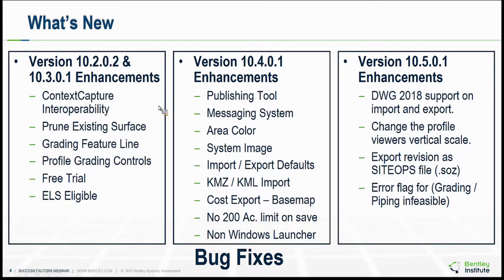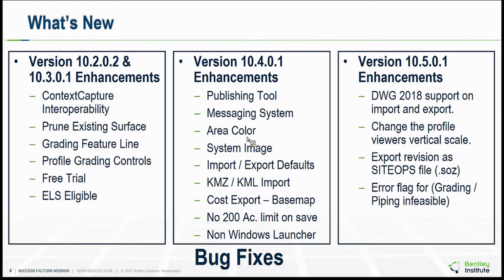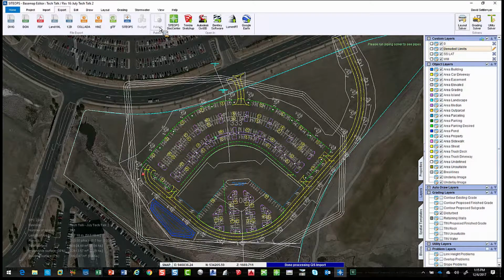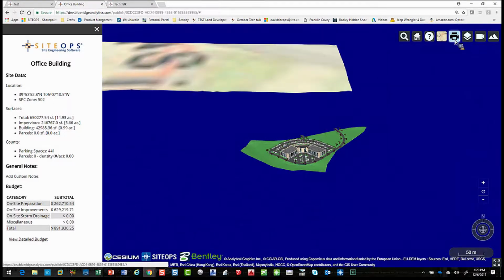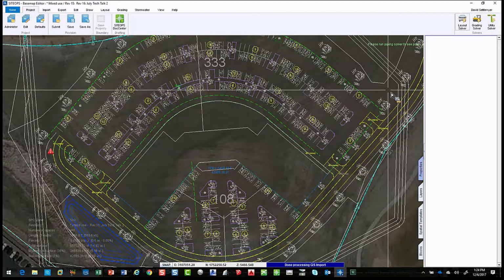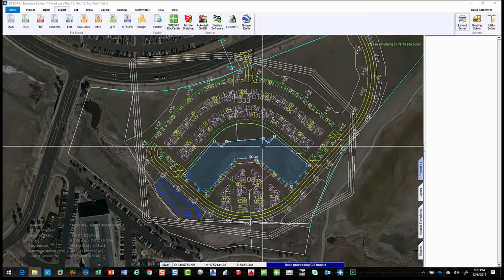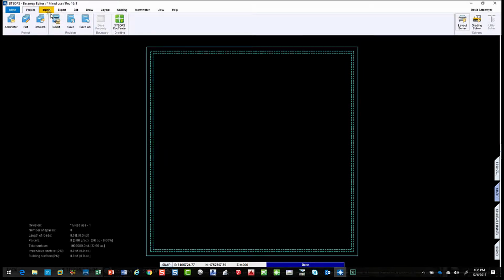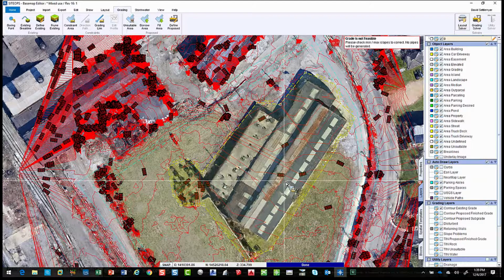New Tools in SITEOPS for Smarter Site Design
During this Tech Talk you will see how SITEOPS has advanced the workflow for site design by harnessing reality modeling. Discover how you can win new clients and meet existing client’s requirements using your experience along with the power of SITEOPS.